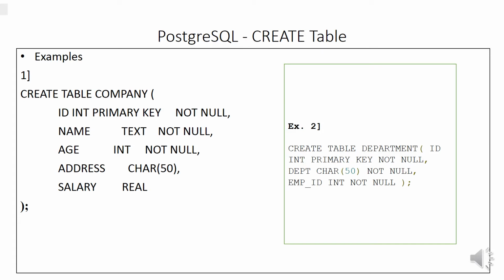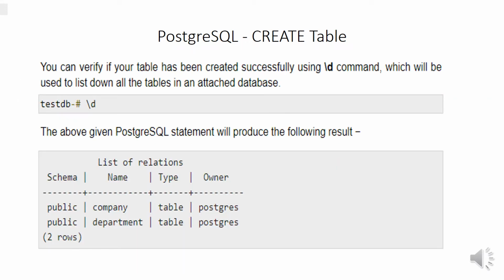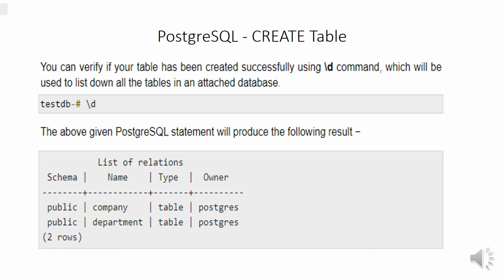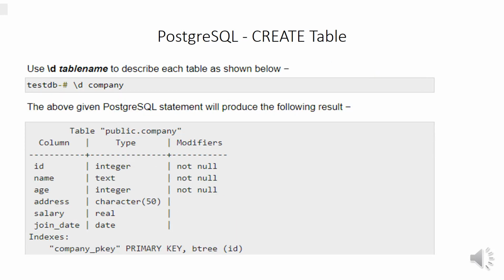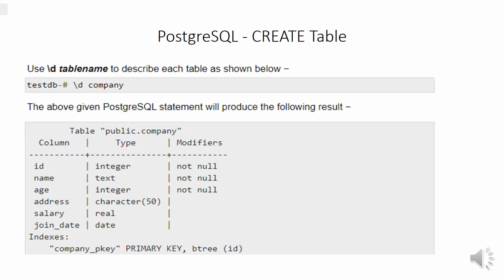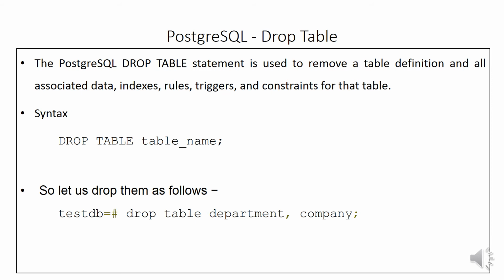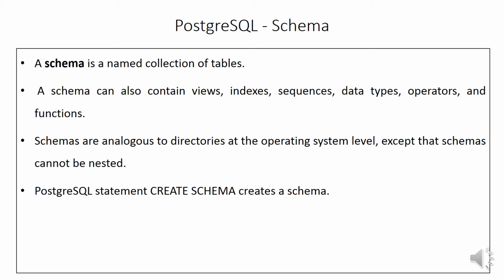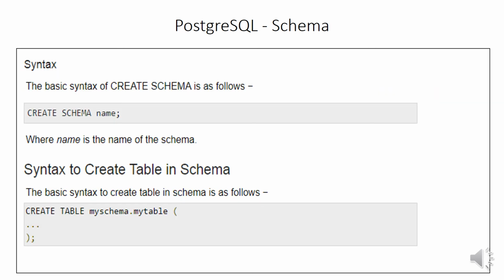PLSQL,Create Table,Drop Table in SQL,SQL,SQL Basics,Basics of PLSQL